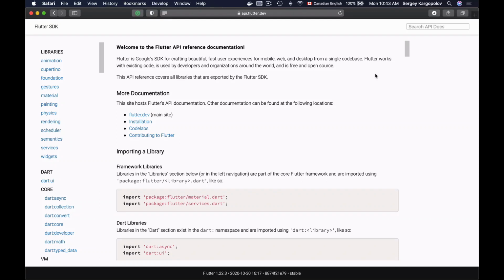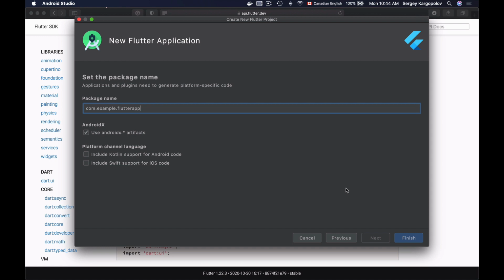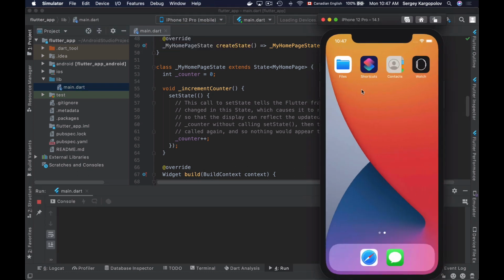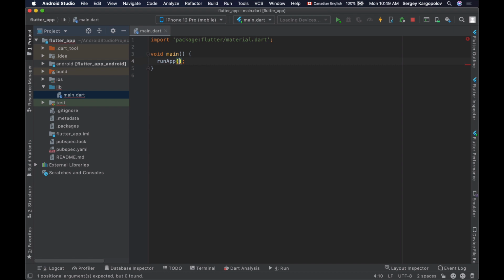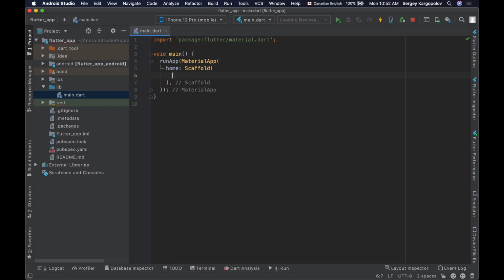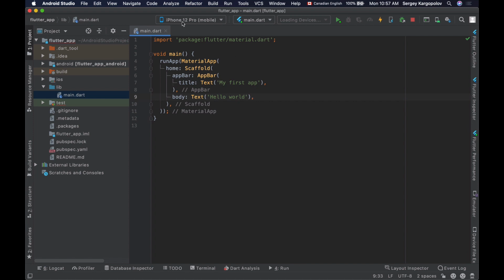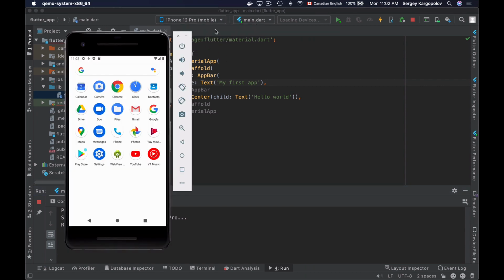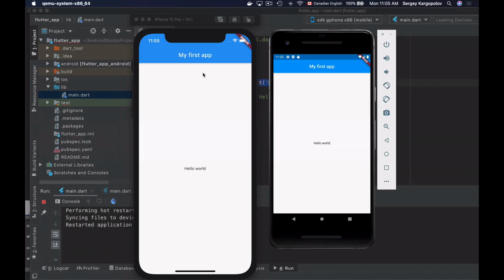Creating Hello World App in Flutter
In this video tutorial, I am going to create a very simple Flutter Hello world app and run it on iOS and Android emulator. The app will have an AppBar at the top with a title and a simple text in the middle of the screen.